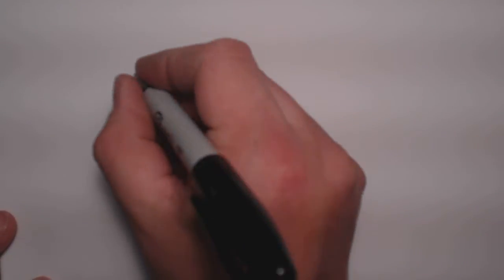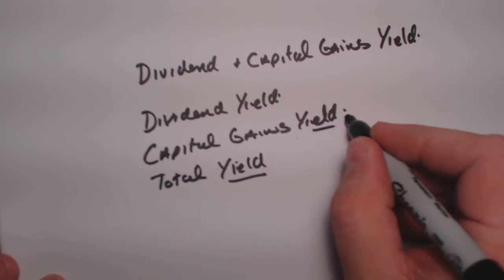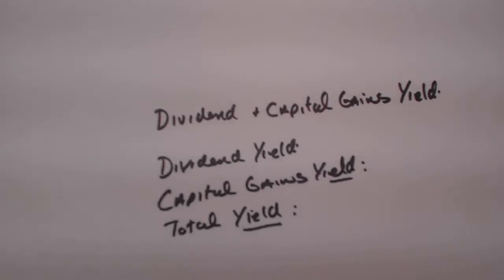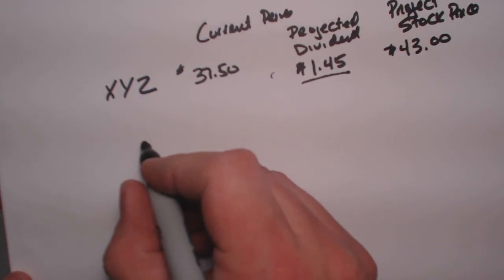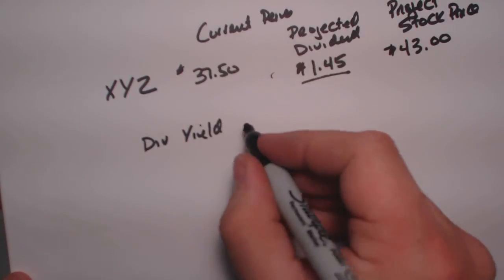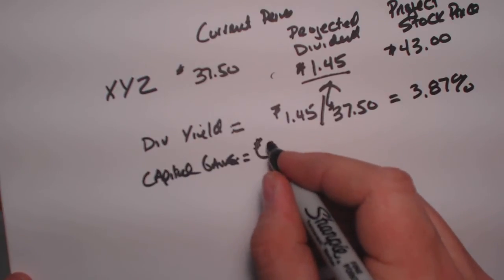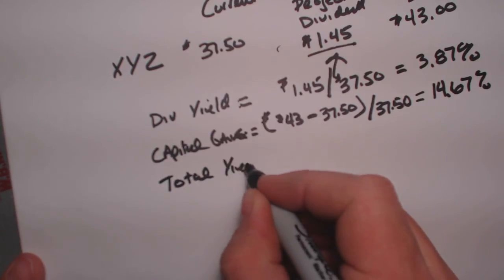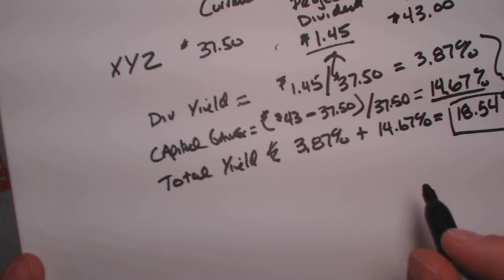Dividend and Capital Yield Problem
Principles of Finance class Dividend and Capital Yield Problem. Using a current stock price, projected price and a projected dividend.